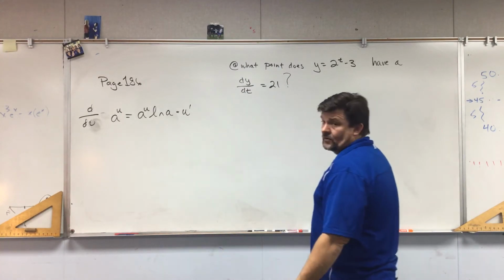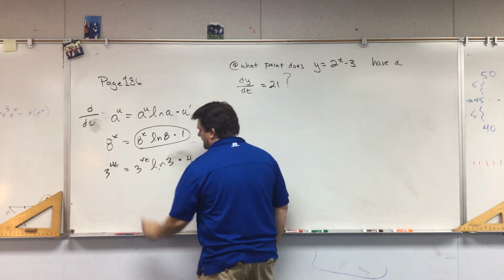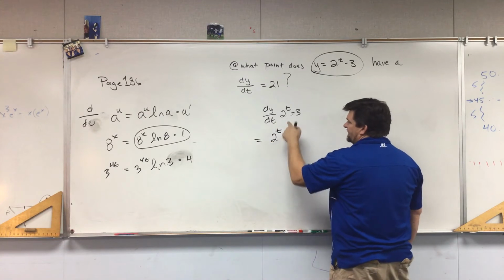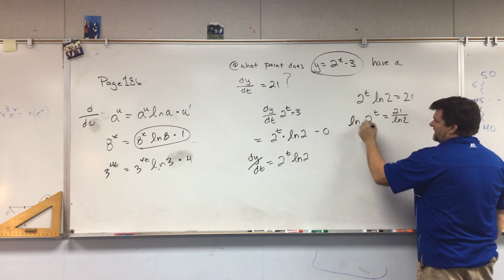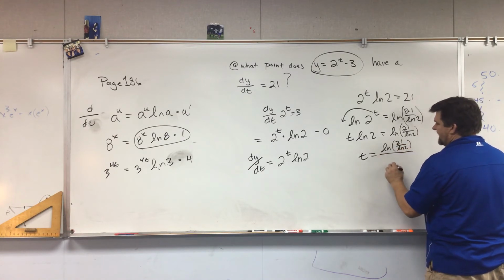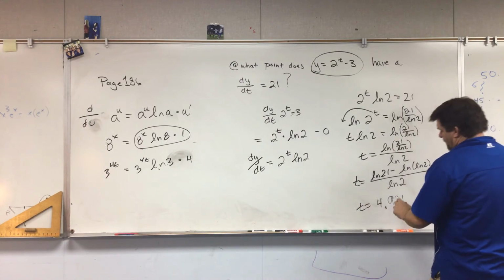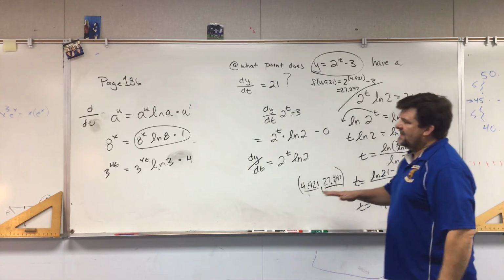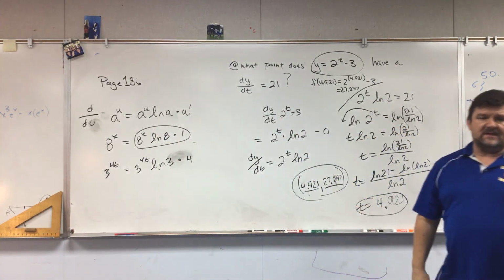AP calculus derivative of exponents using natural log